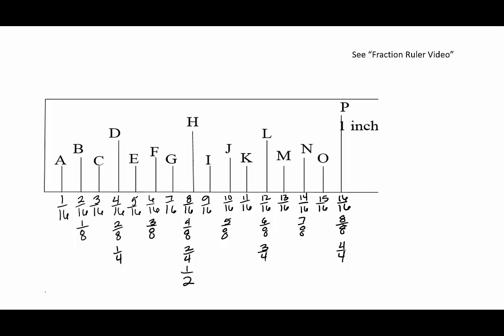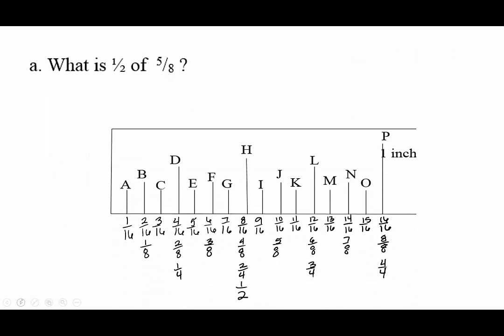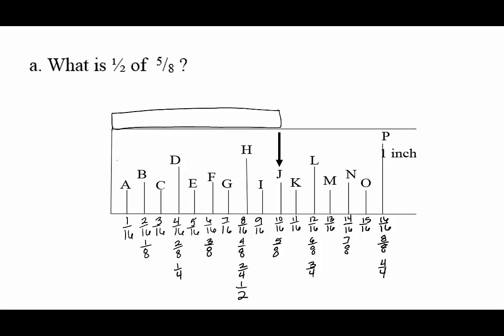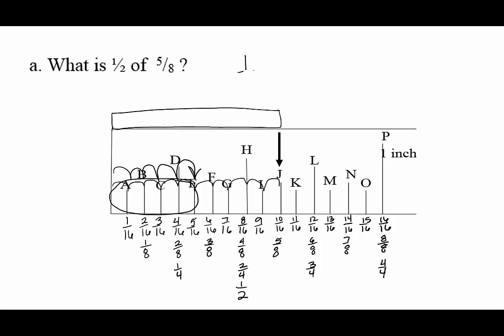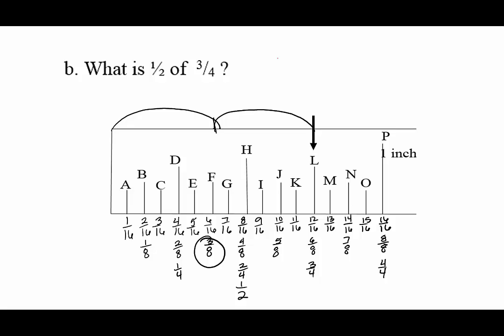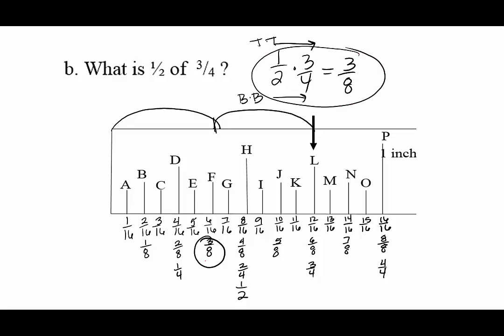Using the fraction ruler to multiply fractions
A visual representation of the multiplication of fractions.